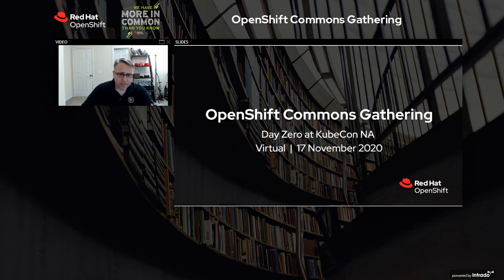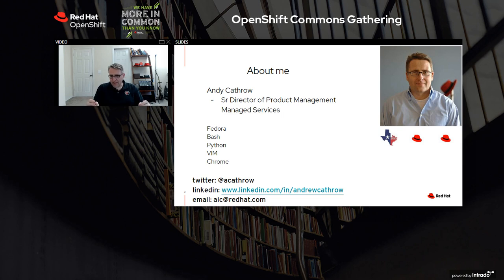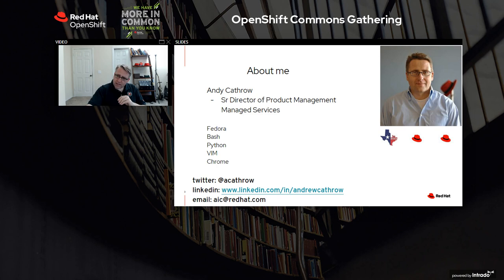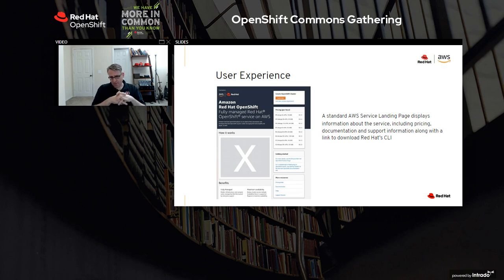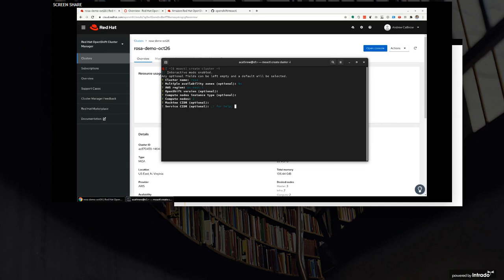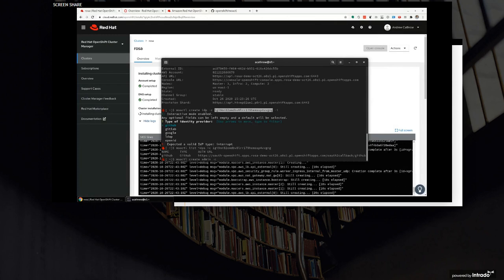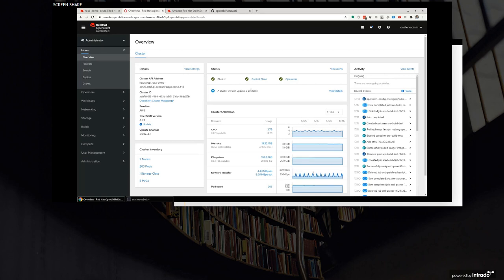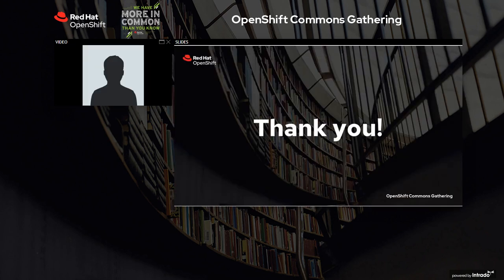Deep Dive into Red Hat OpenShift on AWS (ROSA) Andrew Cathrow OpenShift Commons Gathering KubeCon NA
Deep Dive into Red Hat OpenShift on AWS (ROSA)
Andrew Cathrow (Red Hat)

OpenShift Commons Gathering KubeCon NA
November 2020

Join Red Hat's Andrew Cathrow for a deep dive into Red Hat OpenShift on AWS.

466760 Deep Dive into Red Hat OpenShift on AWS